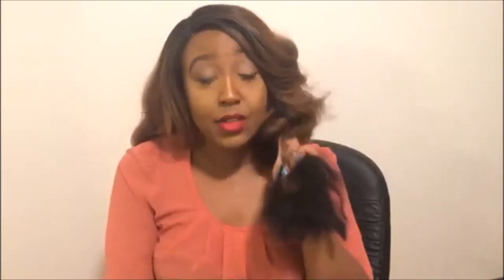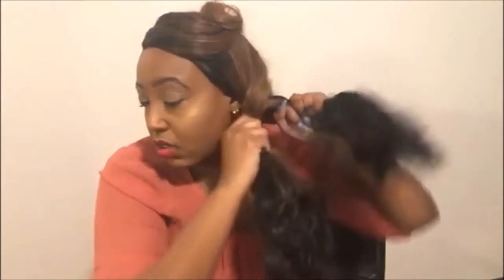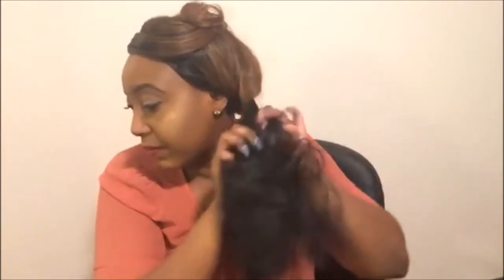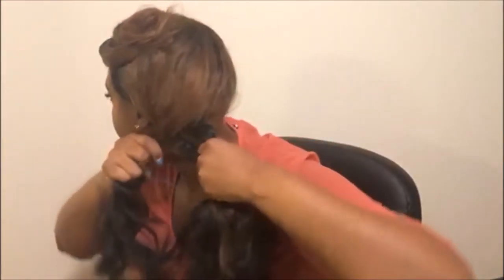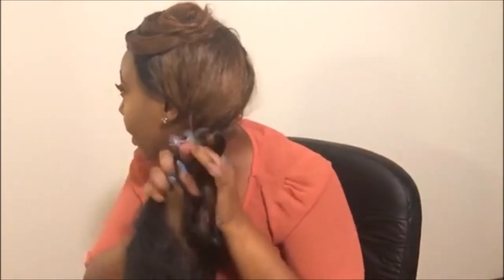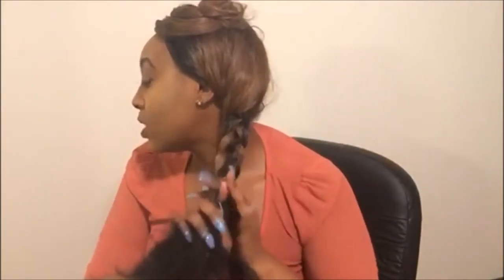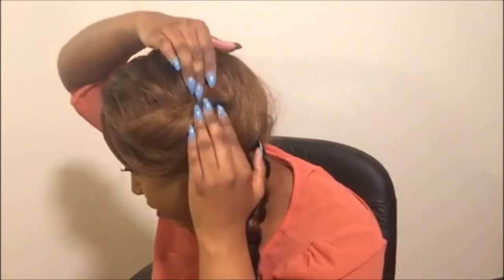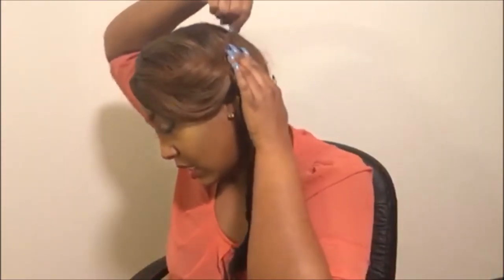Outre Synthetic Brazilian || Summer Series Wig 2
Come check out Wig 2 in the Summer Series. Its Outre Synthetic Brazilian Lace Front Wig.
Color: DRB30/1
Parting: L-Part

**This unit was purchased with my OWN money.